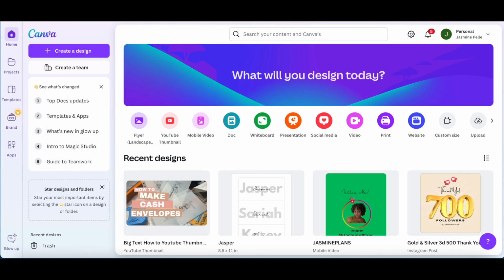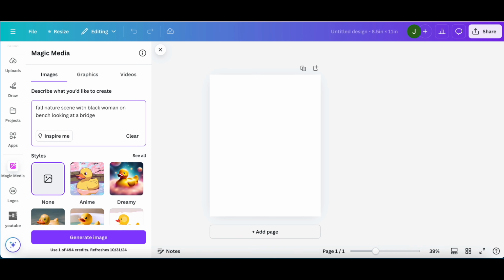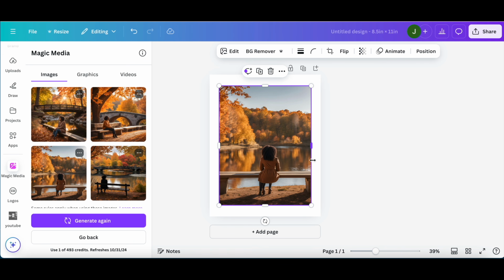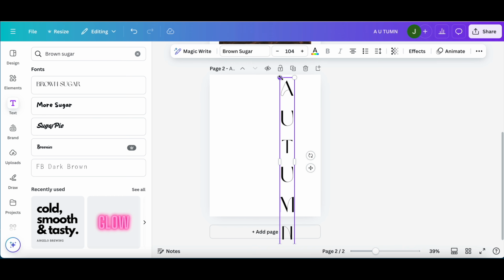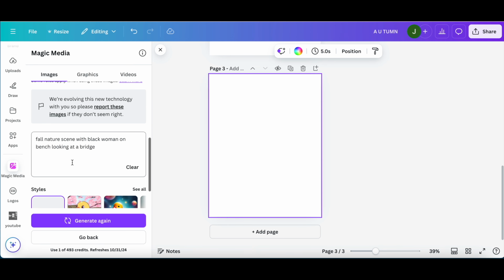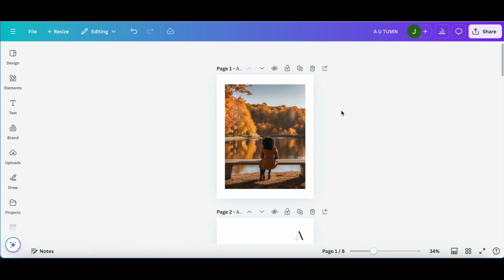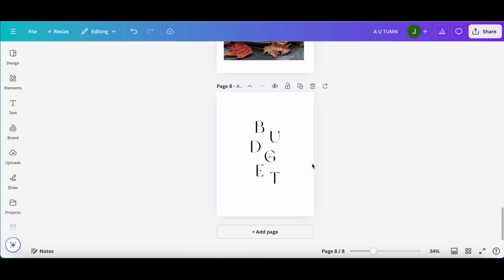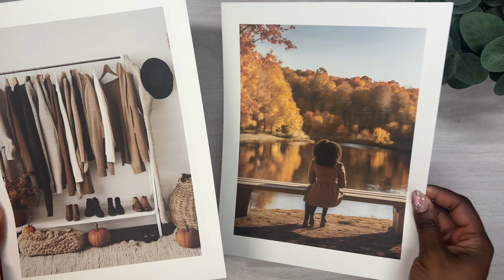HOW TO CREATE PLANNER DASHBOARDS USING CANVA | DIY PLANNER DASHBOARD INSERTS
In this video I take you through the steps I take to create my own dashboard planner inserts using Canva.

0:00 intro
0:20 welcome
0:34 How to make dashboard designs in Canva
1:16 using magic media to create images
1:25 Why I use magic media in Canva
1:33 Create a fall theme dashboard in Canva
2:26 How to create Vellum Dashboard Planner Inserts
3:26 What size are The Happy Planner Classic Pages
4:05 How to create custom planner dashboard inserts using canva
6:05 Print Planner Dashboard
6:47 DIY Planner Dashboard
7:20 Tips for printing on vellum
7:55 Cut Planner Dashboards
9:20 Cut Vellum for planner
11:48 Happy Planner Big disc punch

Materials used
Vellum